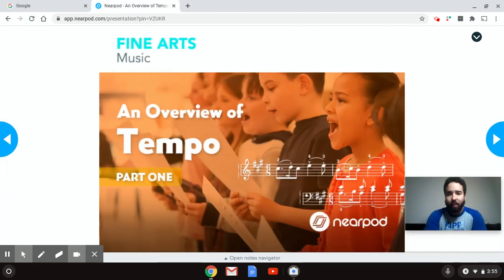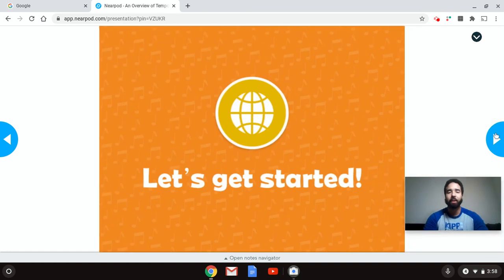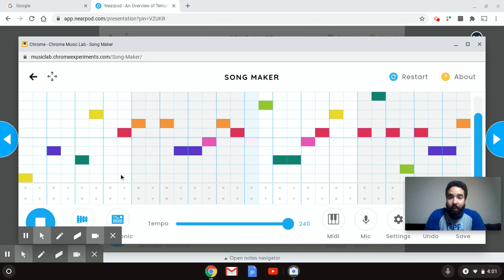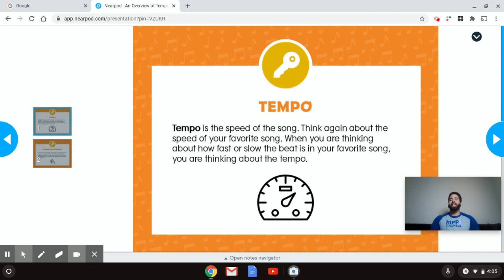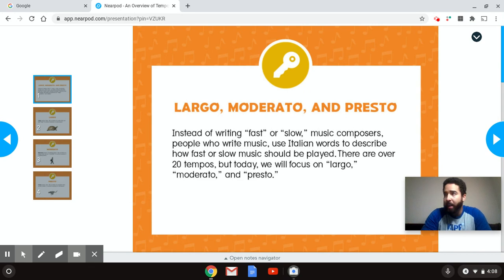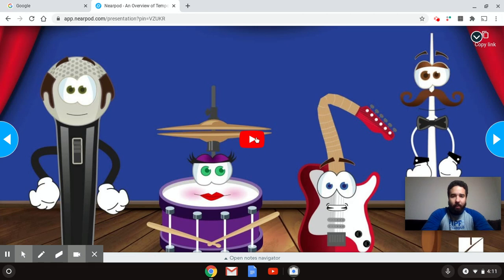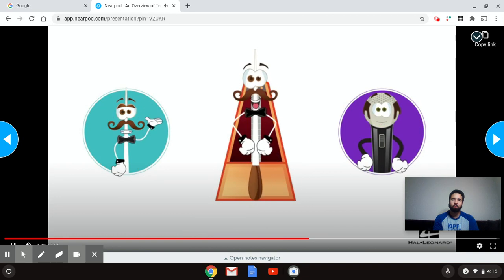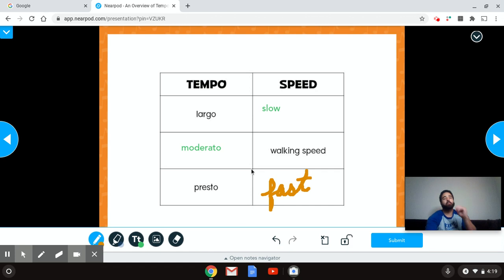KCE: Mr. Isaac Music Lesson - Tempo Part 1 (09/09/2020)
In this video, we begin our new nearpod lesson on tempo! You will explore what tempo means and how important it is in music.